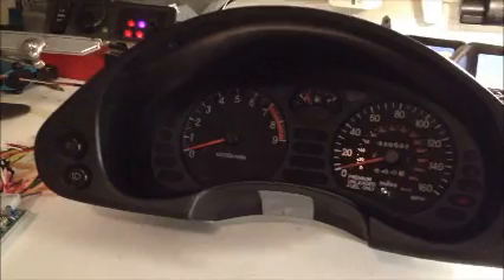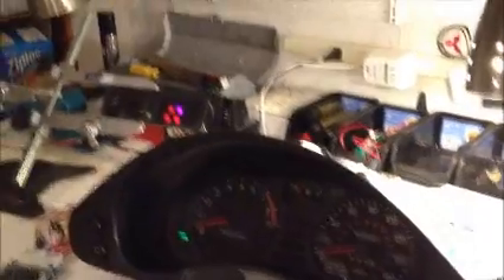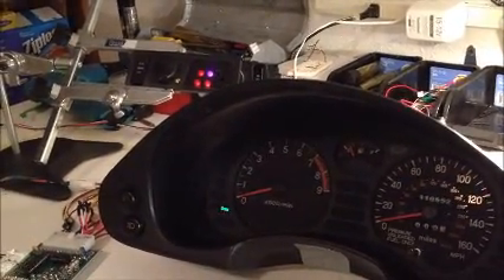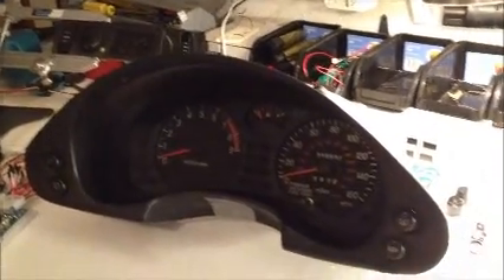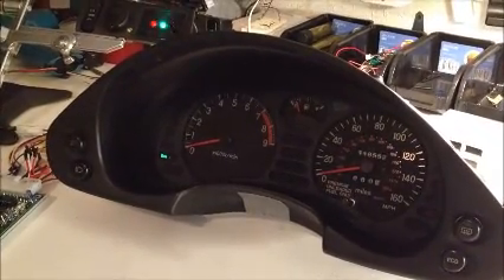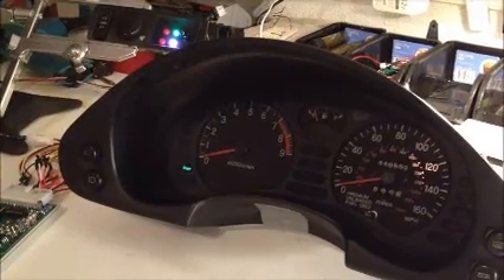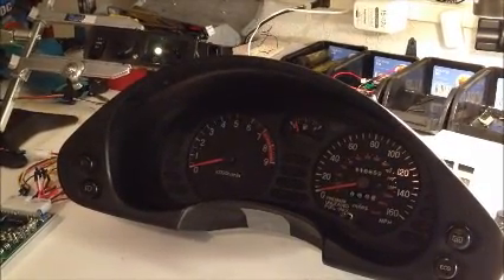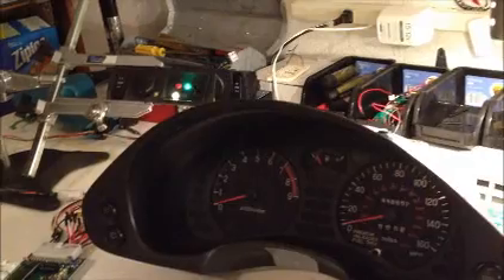TechWorks Mitsubishi 3000gt / Stealth Controllable Suspension ECS Replacement Strut Controller Demo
Mitsubishi 3000gt ECS Replacement Controller  Sport/Tour LIghts vs LED display lights Demonstration

This is an aftermarket replacement ECS Controller that replaces the factory ECS controller.

It provides controls for Hard, Medium & Soft , as well as providing a  Diagnostic Mode for testing the struts with out the need for additional testing hardware.